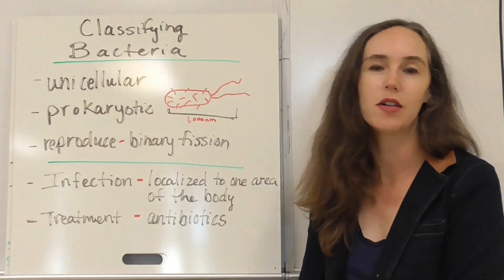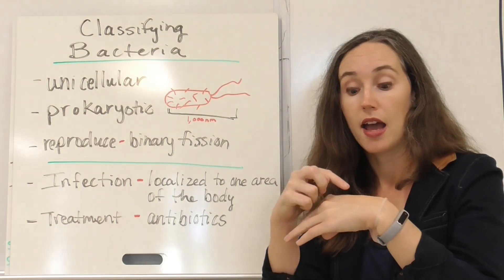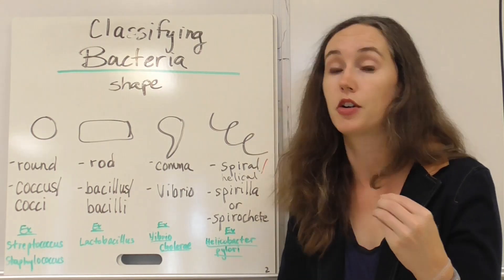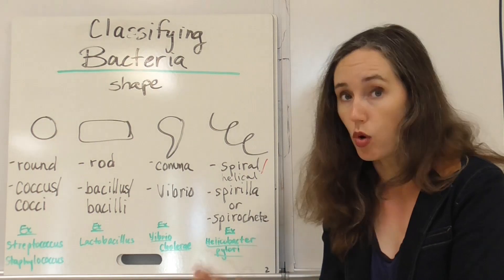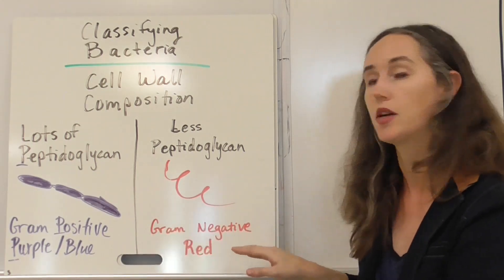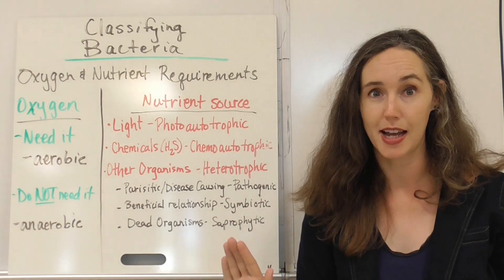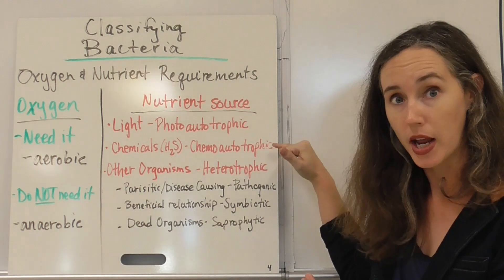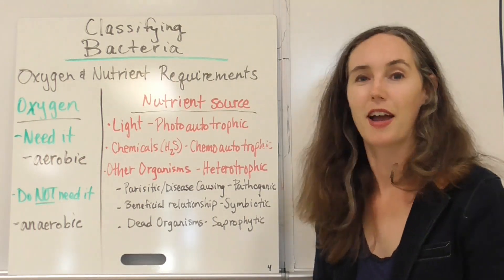Classifying Bacteria: A Guide to Shape, Cell Walls, and Metabolism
🦠 How do scientists classify bacteria? In this lesson, we’ll break down the four main ways biologists identify and organize bacteria — from their shapes to their cell walls, oxygen needs, and nutrient sources. Perfect for AP Biology students and teachers reviewing microbiology basics! 📘

We’ll start with bacterial basics like size, structure, and reproduction, then explore the classification system step by step with real examples like Streptococcus, Lactobacillus, and Helicobacter pylori. 🌱

⏱️ Timestamps
0:00 Intro – What this lesson covers
0:12 Bacterial basics: unicellular prokaryotes
0:49 Size, binary fission, and infections
2:00 Antibiotics vs. bacterial infections
2:33 Four ways to classify bacteria
2:40 1. Shape – Cocci, bacilli, vibrio, spirilla, spirochetes
5:10 2. Cell Wall – Peptidoglycan, Gram-positive vs Gram-negative
6:37 3. Oxygen Needs – Aerobic vs Anaerobic bacteria
7:46 4. Nutrient Source – Photoautotrophs, chemoautotrophs, heterotrophs, decomposers
10:45 Symbiotic vs pathogenic bacteria
11:02 Recap: Four classification methods